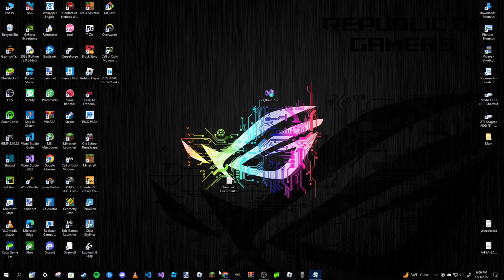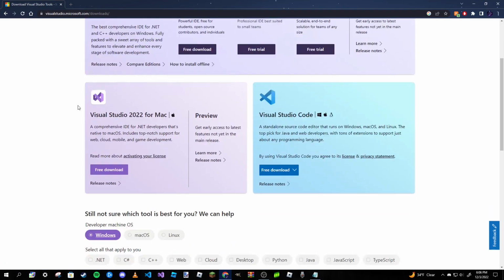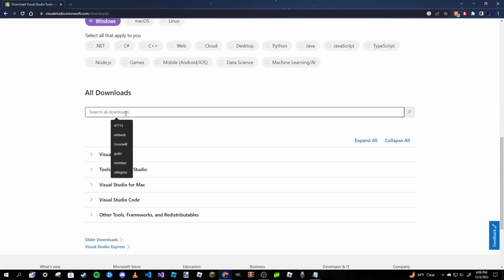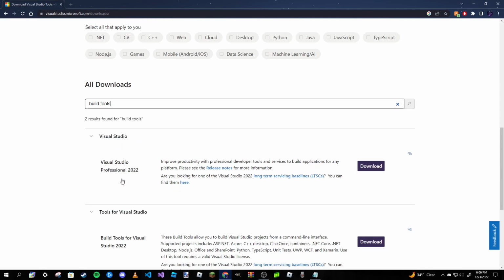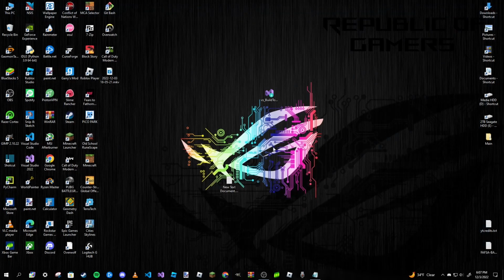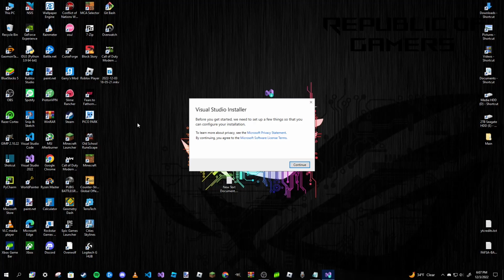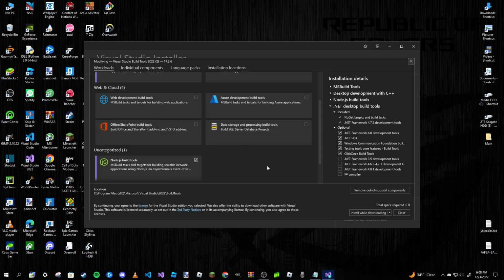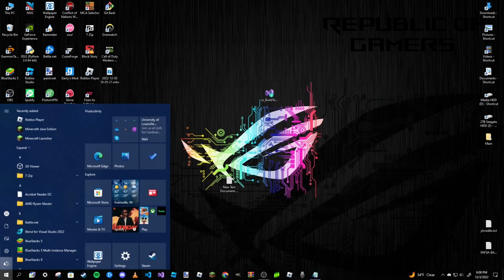Discord.py - Could Not Build Wheels for Multidict Yarl... (FIXED)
Hey guys, today we fix a error that I have seen a lot of people ask me about, this error basically occurs when you try to install discord.py 2.0 without build tools. Today I show you how to get those build tools and fix that error!